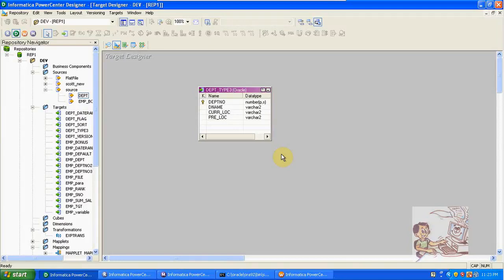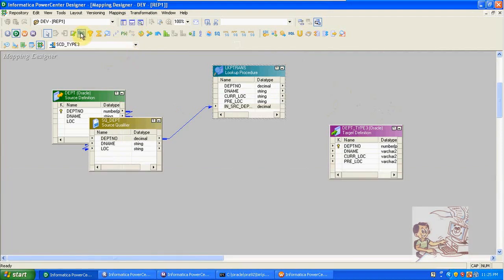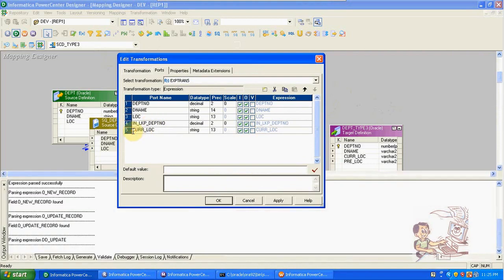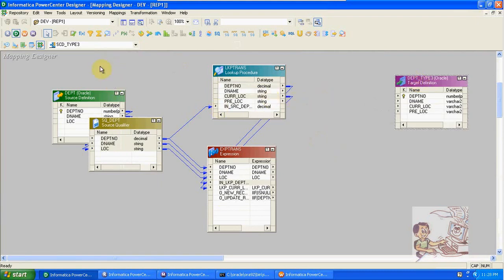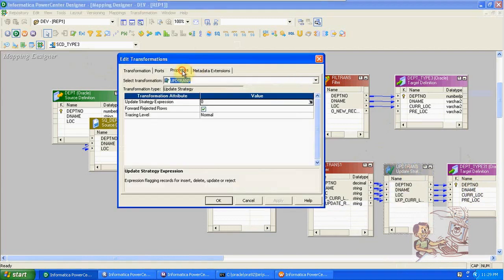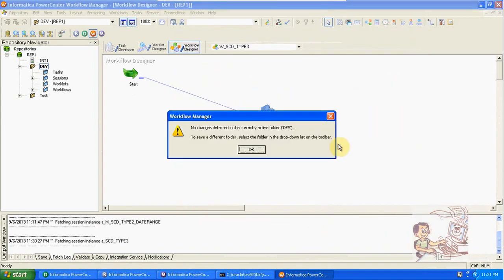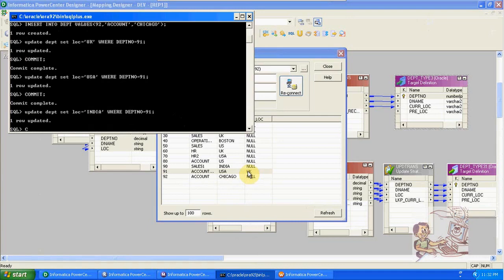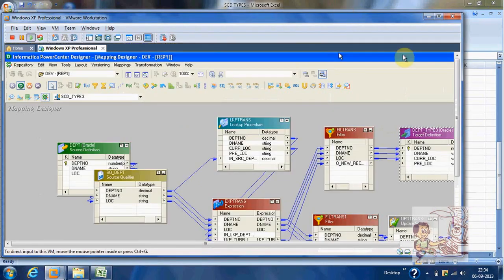Informatica TYPE 3X Video Tutorial For Beginners Part 24